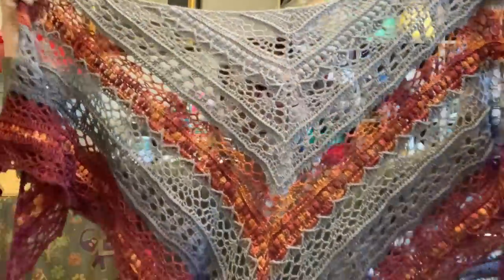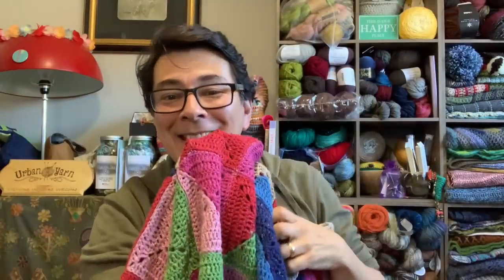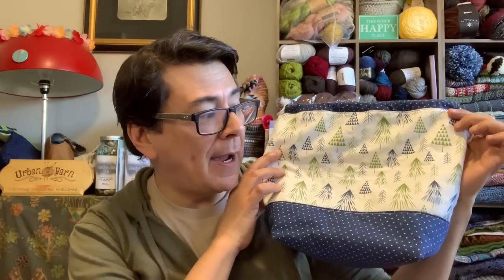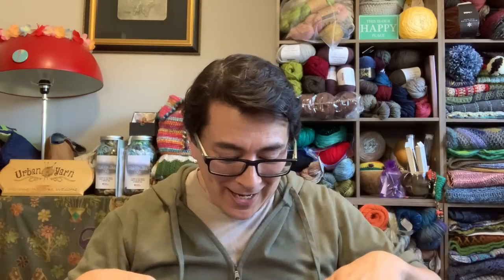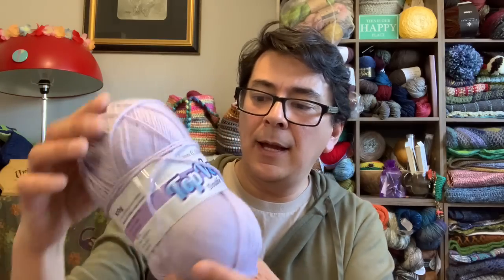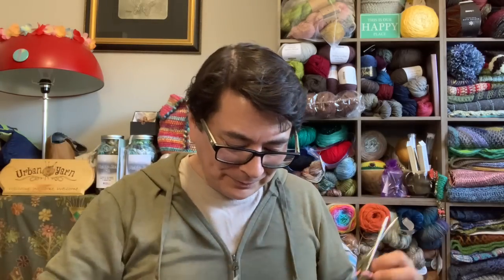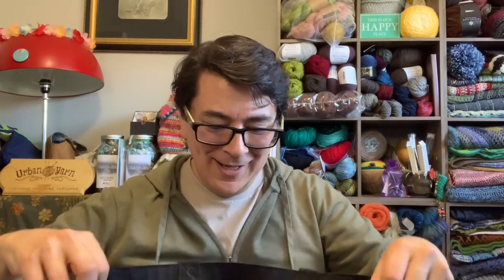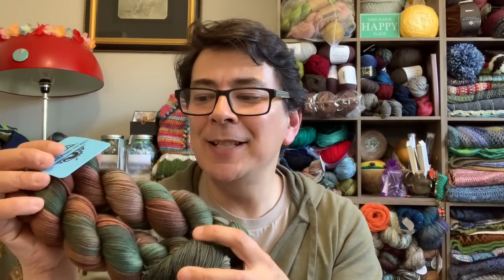185 Yarn Video - Postcard from Sweden Blanket, lightweight Shawls, WIPs and Happy Mail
In this episode I catch up on my finished projects. It’s a long one, so grab yourself a beverage and settle in. I finished a long term blanket I was working on for over 3 months. I’ll miss doing the granny duo toned squares. There are two completed beautiful light weight shawls to showcase and my next works I’ve started on. My love for crochet squares lives on in this next blanket pattern I’m loving so much!

So many amazing gifts to share with you. A reminder that there’s never any expectations to send anything, but I do treasure these so much - thank you!

Patterns and Tutorials mentioned in this video (In no particular order):

Festive Dragon Wrap | it’s a crochet “recipe” by Gary Leung

Triangular Scarf "Rhoiteia" | crochet  pattern by Kleines Feines Austria (Claudia Ramprecht)

Original Postcard from Sweden Quilt pattern from Kelly Liddel in 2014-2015

(Alteration to the boarder with this lace chart from:
Moon at Shawl | knit pattern by Kelly McClure

Natures Walk Blanket (original and bonus squares are linked below) | Crochet Pattern by Sandra Paul

Yarn stores and brands mentioned (In no particular order):
Hobbii - Woody Tweed, Dolce Cashmere
Expression Fiber Arts - Amal Fingering
Arcane Fibre Works - Merino-Nylon Fingering
Life in the Long Grass - Merino-Nylon Fingering
Herrschners - Premier Basix DK - Willow Yarns Rise
Wool Warehouse - James C Brett Top Value, Yarnsmiths Create Double Knit

Thank you to these friends who sent me happy mail and photos of their works:
Barbara for the photos of her Festive Dragon Wrap
Blending and combining these yarns - EFA Wool and Mulberry Silk (Colour June Alexandrite) paired with Lion Brands Summer Nights Acrylic and Polyester (Colour Treasure Island), Universal Yarns Classic Shades Sequins Lite (Colour Radiant) paired with an unknown yarn in a lavender colour, and lastly Loops and Threads Soft and Shiny (Colour Baroque).

Crystal @BAGODAYCROCHET from the USA for The Croft yarn (West Yorkshire Spinners)
Karen from the USA for the birthday card, souvenir yarns (LITLG, Aroma and Rosarios 4) and Chocolates
Clara from the USA for the EFA yarns (SO soft)
My friend who would like to remain anonymous for the Arcane Fibre Works yarn
Pamela from the USA for the wonderful “Yarned and Dangerous” project bag
Kit from the USA for the handmade drawstring project bag
Hobbii from Denmark - for the generous review yarns (Woody Tweed, Dolce Cashmere)

Youtube channel mentioned:
@CreationsbyJax  (Thank you for encouragement to write up and share the Festive Dragon Wrap recipe).